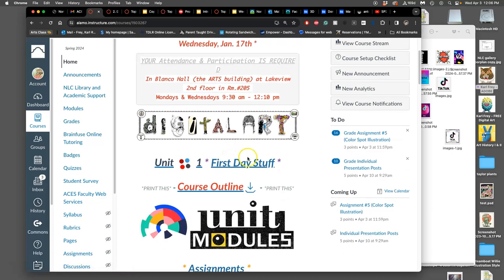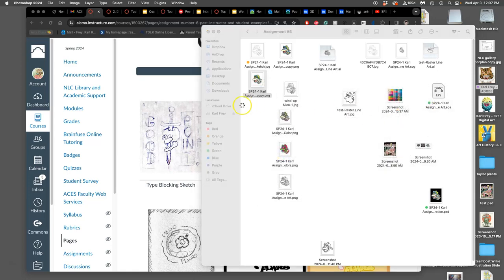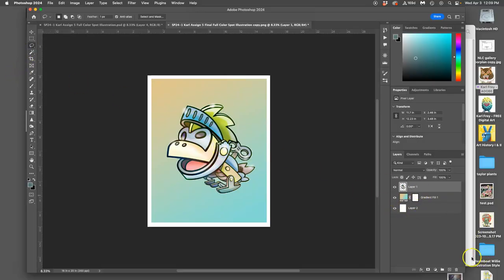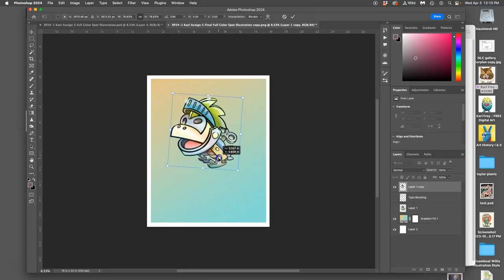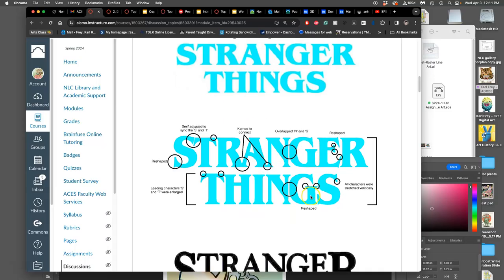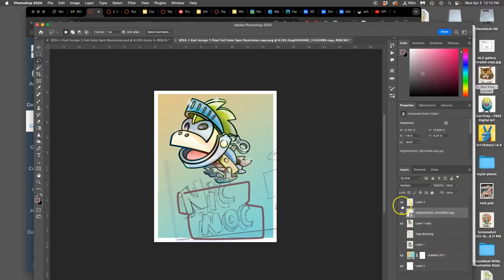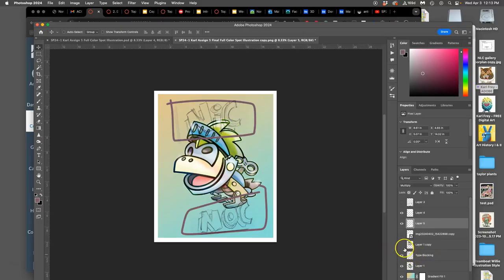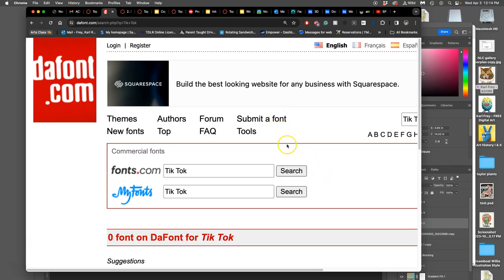1 Introduction to Type Block Sketching for Poster Design